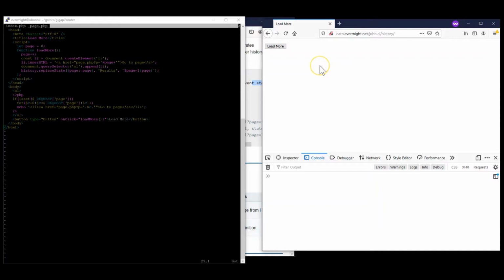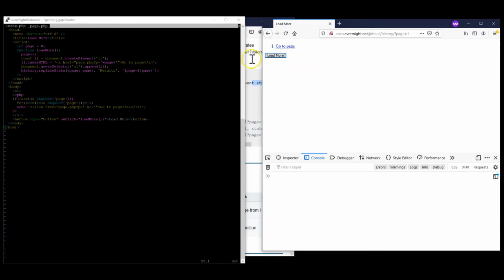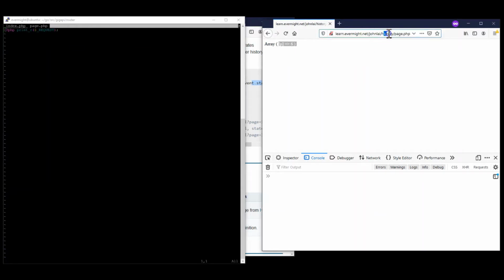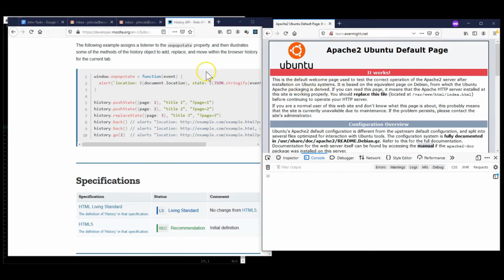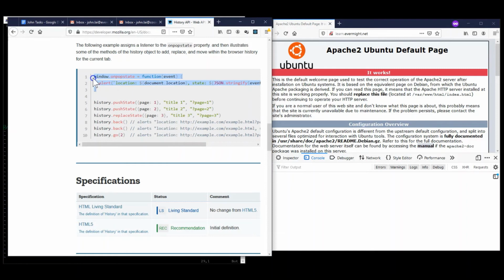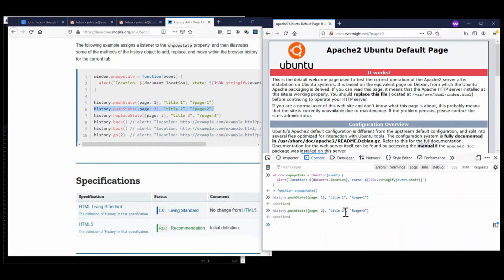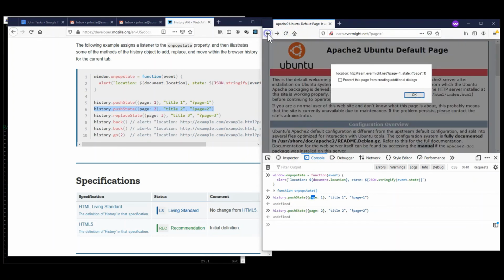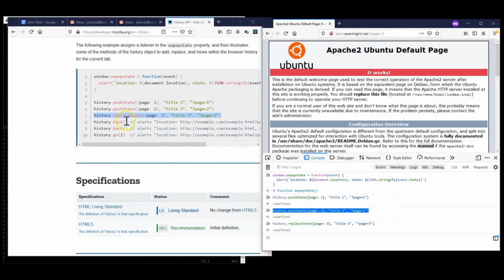Javascript: History API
Demonstrating how to make a Load More button and integrating the JavaScript History API.